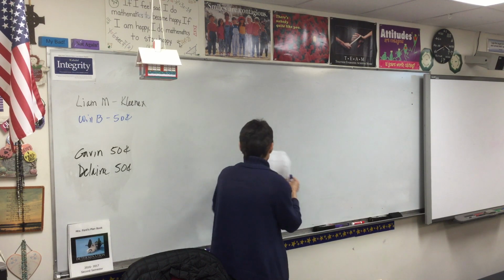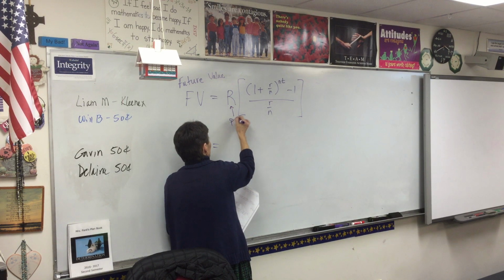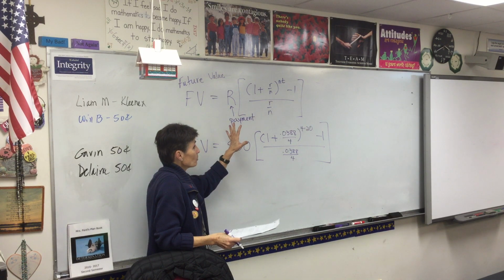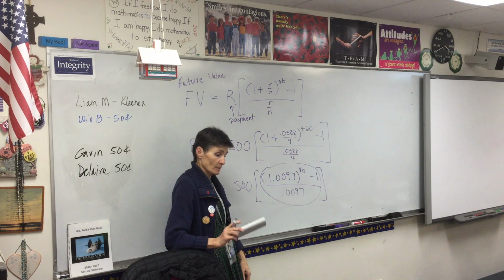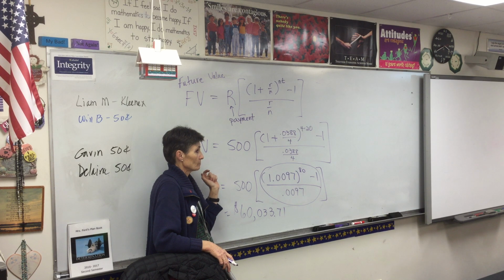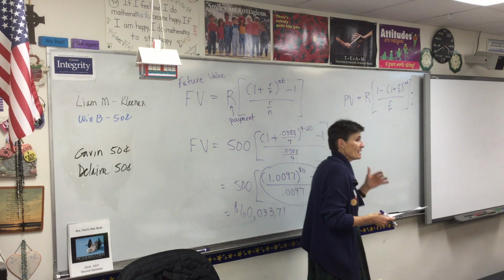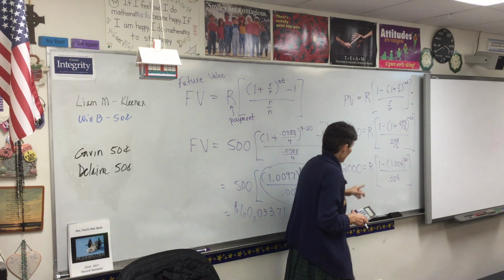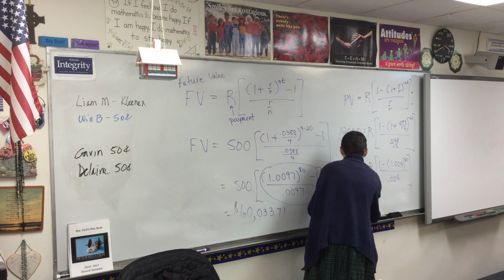Video 1-14-20 Precal C (part 2)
Notes 10.3/4 6-7